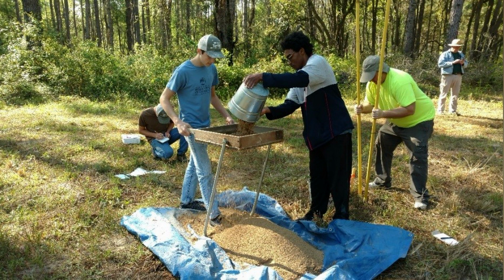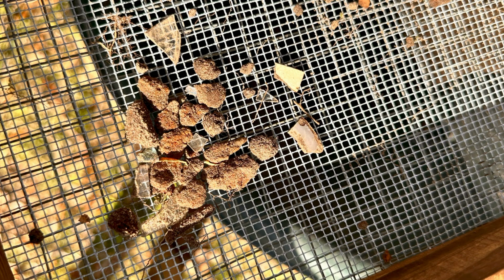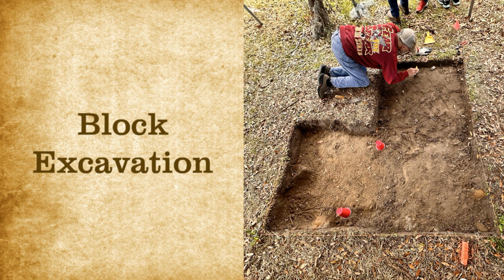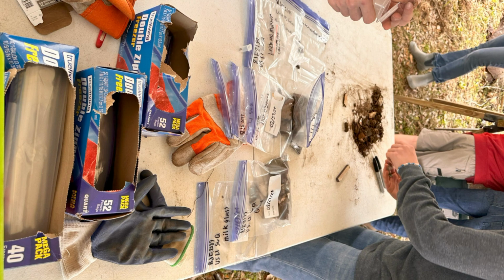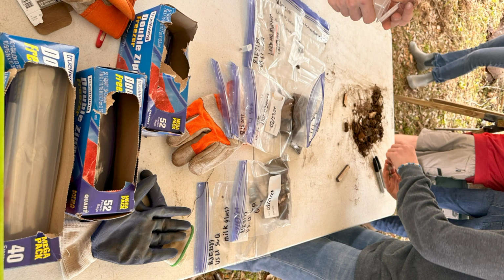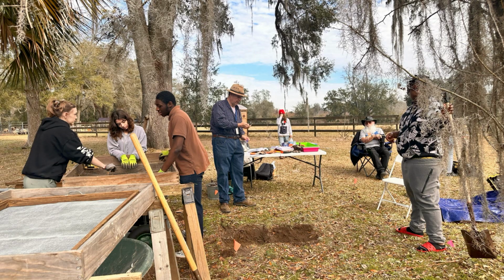Video 4: “HISTORY, HISTORICAL ARCHAEOLOGY AND SCIENCE”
SERIES TITLE: “HISTORY, HISTORICAL ARCHAEOLOGY AND SCIENCE”
 This video series talks about how historical archaeology is done and how it relates to, uses, and is both the same and different from history and science, especially earth sciences and chemistry.
 Each video segment can be watched on its own, or all of the segments can be used as part of a series.  For teachers who have any questions about the series, or would like to learn more, please contact the Aucilla Research Institute – we’re happy to help!